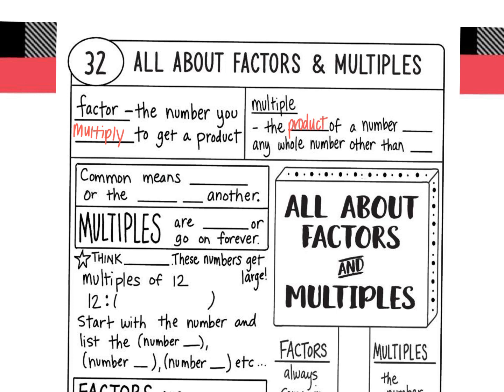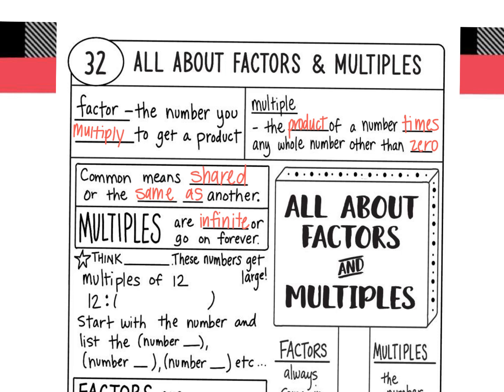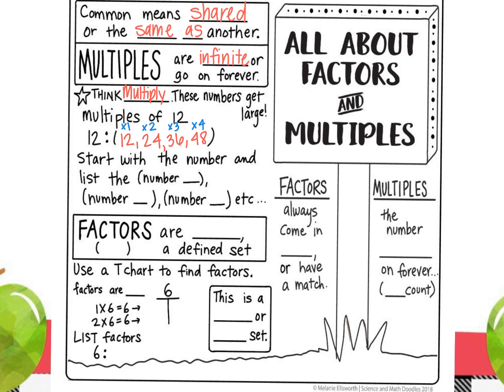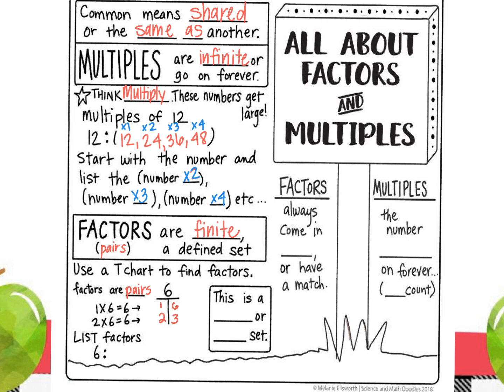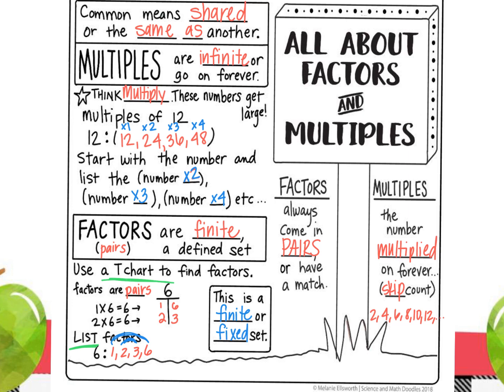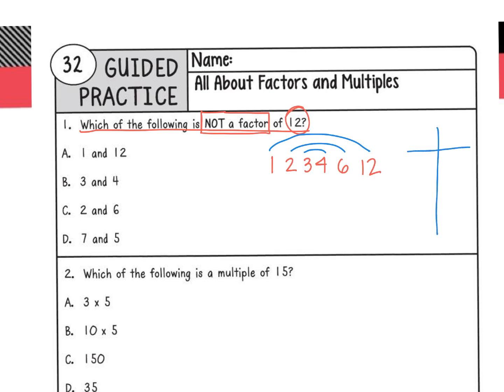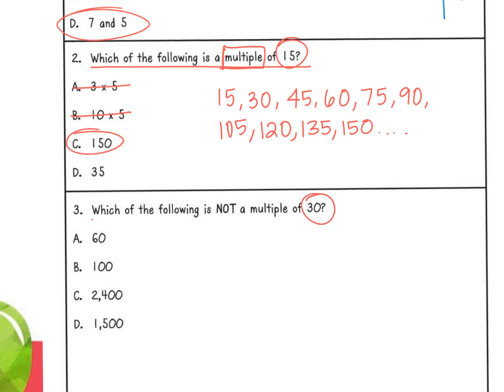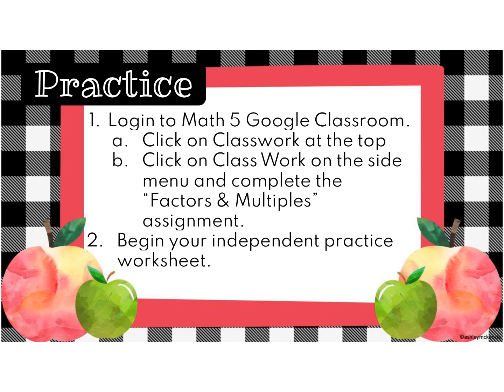5-Factors & Multiples .mp4